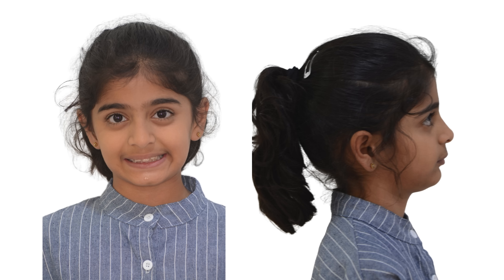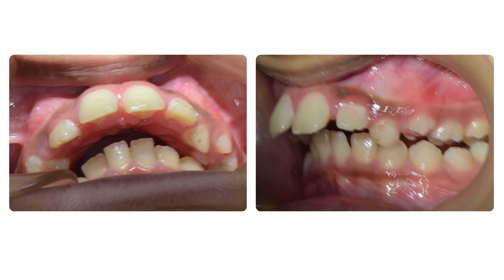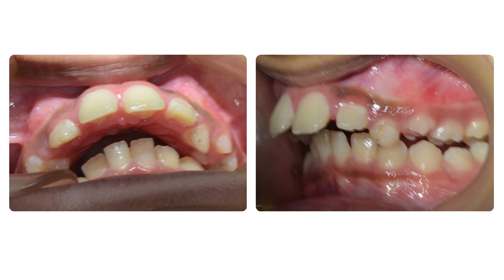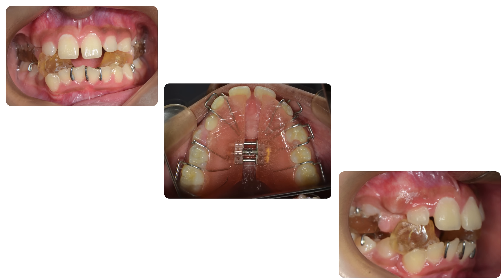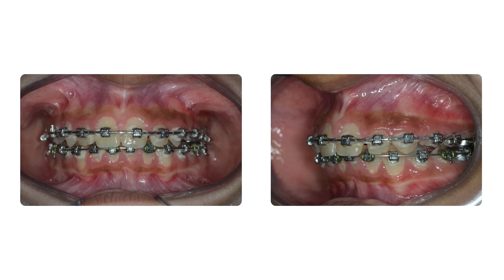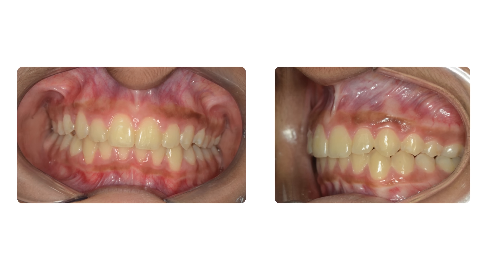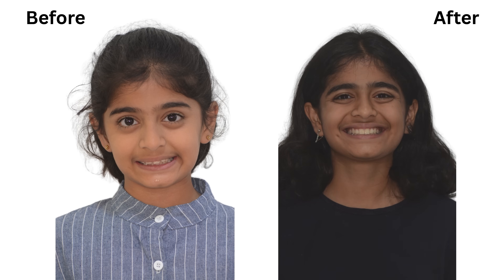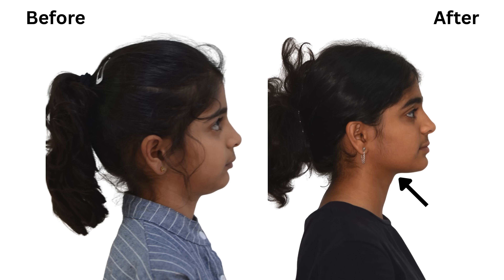Treating Severe Overjet Without Extractions | Forward Growth Appliances + Fixed Braces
In this case study, Dr. Alka Banker presents the stunning transformation of a young patient with a Class II Division 1 malocclusion, characterized by a large overjet, deep sulcus, and retrusive chin.

The patient was not in favor of dental extractions, so we opted for a non-extraction, growth-friendly approach. A series of growth expansion appliances were used to encourage natural forward jaw growth, followed by fixed orthodontic appliances for final alignment and detailing.

✅ No extractions
✅ Forward facial growth
✅ Improved profile and jawline
✅ Enhanced smile aesthetics
✅ Perfect overjet and overbite correction

As you’ll see in the before and after images, this patient's jawline sharpened, chin came forward, and her smile broadened significantly — all while maintaining her full set of natural teeth. Her confidence has soared, and the results speak for themselves!

💡 This video is ideal for:

1. Orthodontists exploring non-extraction techniques

2. Parents of children with jaw alignment issues

3. Dental professionals interested in growth-based orthodontics

4. Patients looking for natural-looking orthodontic options

📦 At Ezee Braces, we believe in Biophilic Orthodontics — techniques that align with the body’s natural growth and healing. From growth modulation appliances to innovative tools like the BaTR Bracket System, our approach is designed to deliver aesthetic, functional, and stable results.